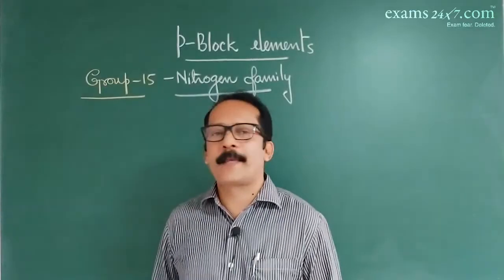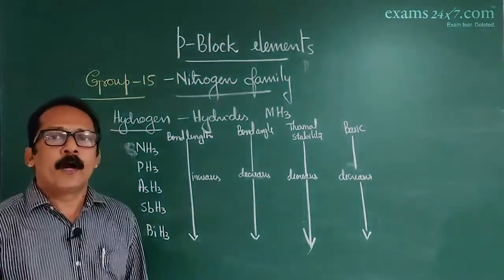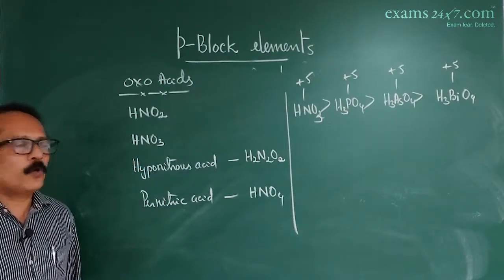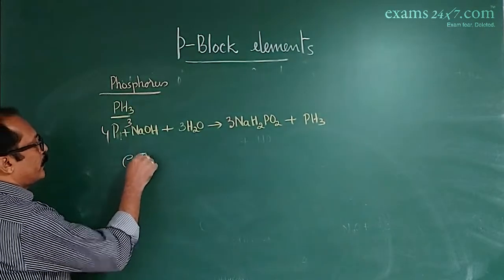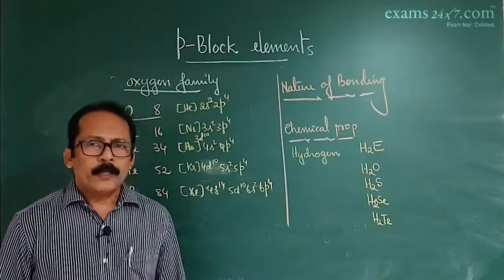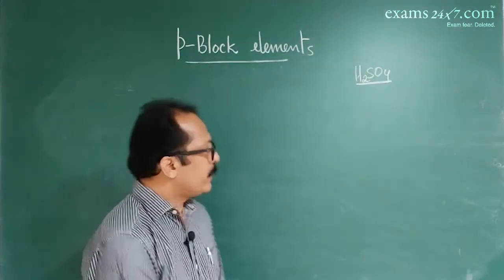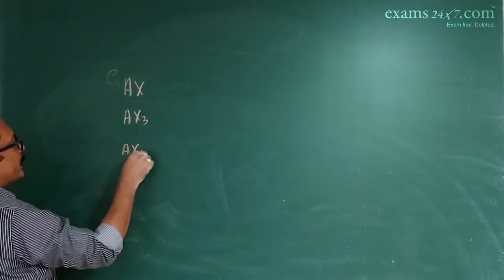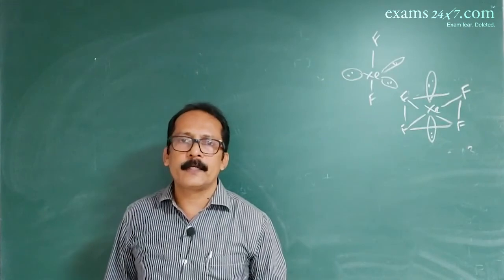Live Class Chemistry - P Block Elements